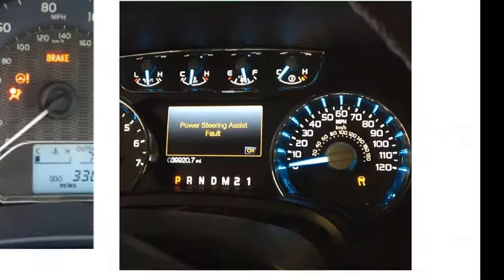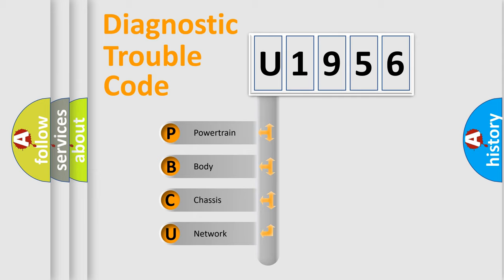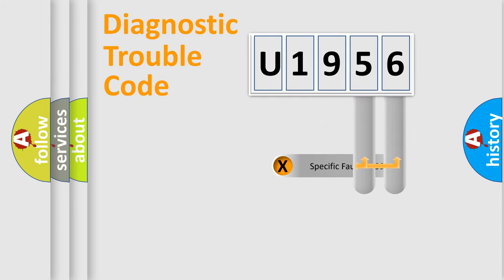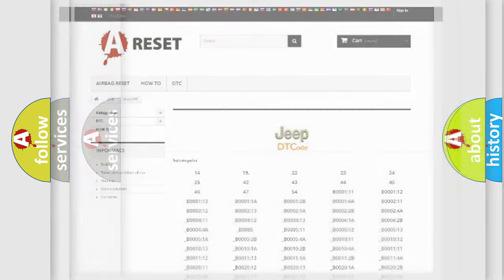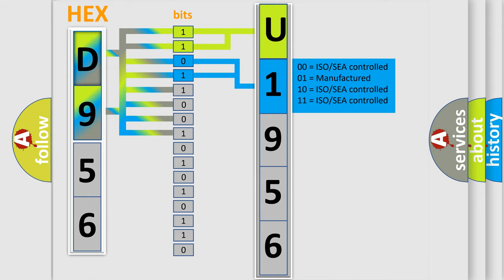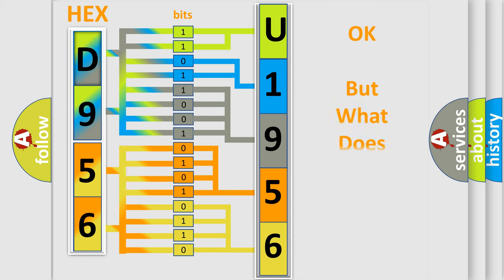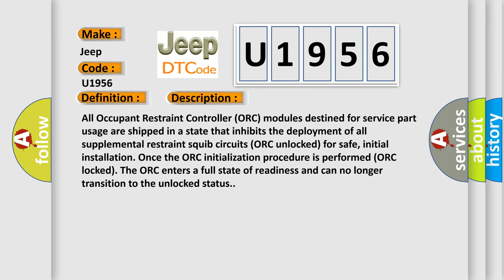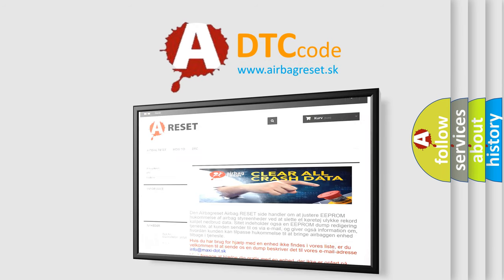DTC Jeep U1956 Short Explanation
Contents:
0:21 Basic DTC analysis according to OBD2 protocol standard.
1:48 Insight into programming
2:58 A diagnostically understandable description of the Diagnostic Trouble Code
3:05 Basic error definition

Make:
Jeep
Code:
U1956
Definition:
ORC Unlocked All Deployment Disabled
Description:
All Occupant Restraint Controller (ORC) modules destined for service part usage are shipped in a state that inhibits the deployment of all supplemental restraint squib circuits (ORC unlocked) for safe, initial installation. Once the ORC initialization procedure is performed (ORC locked). The ORC enters a full state of readiness and can no longer transition to the unlocked status.
Cause:
Unlocked Occupant Restraint Controller (Orc) Module